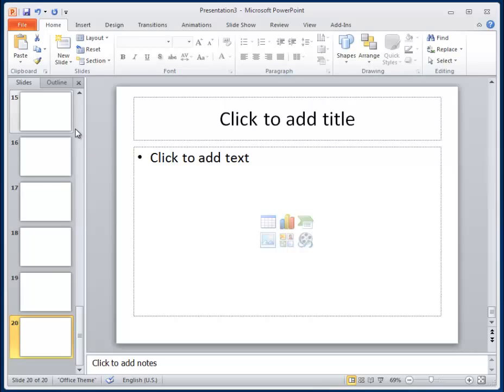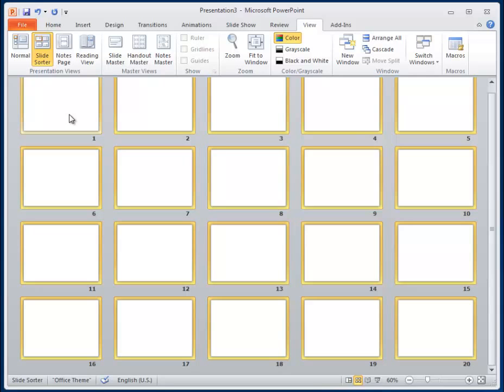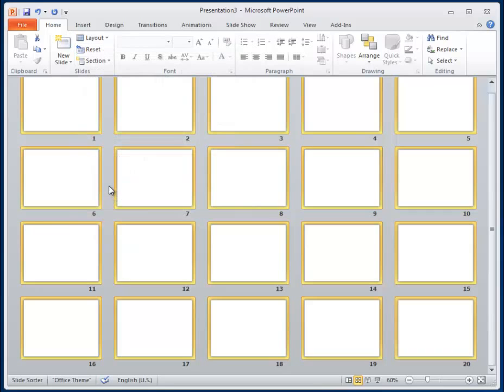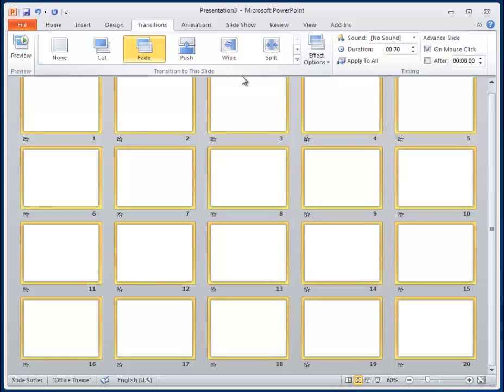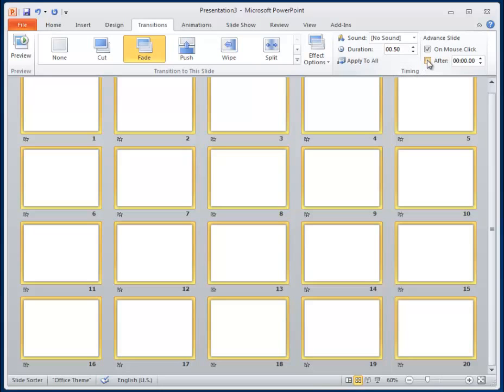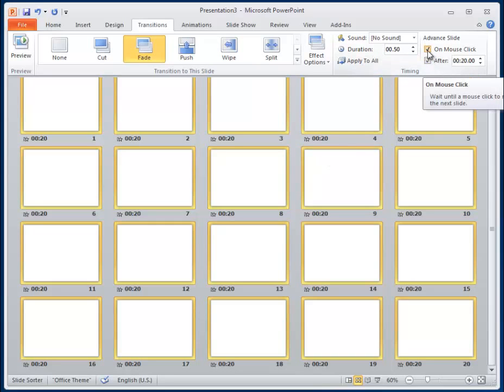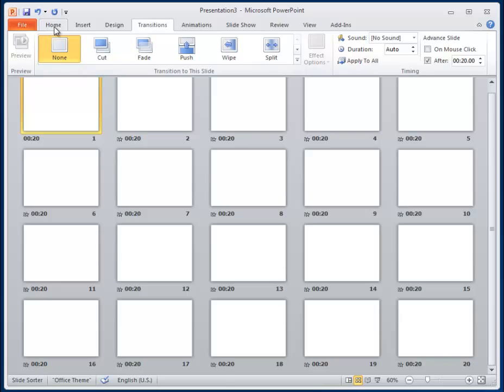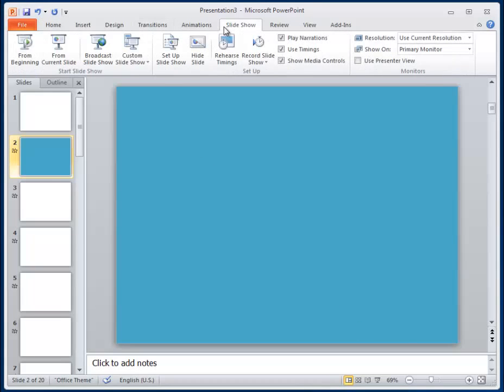Preparing a Pecha Kucha Presentation with PowerPoint-PC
How to set up your Pecha Kucha presentation file in PowerPoint. I'm using Microsoft PowerPoint 2010 on a PC. Your screen options may differ somewhat if you're using a different version of PowerPoint or are on a Mac.